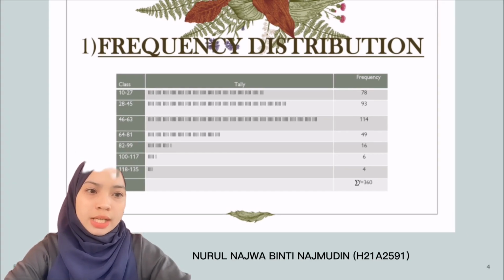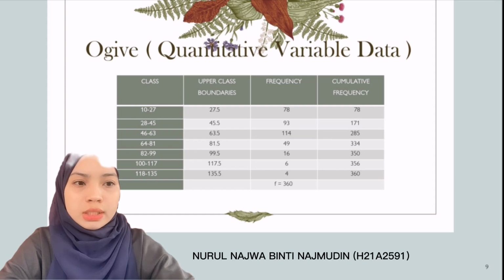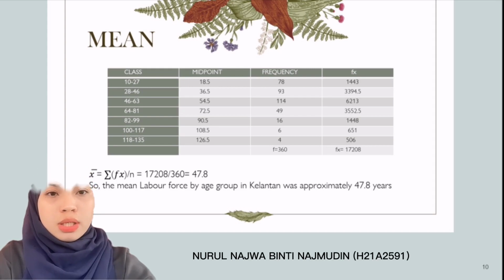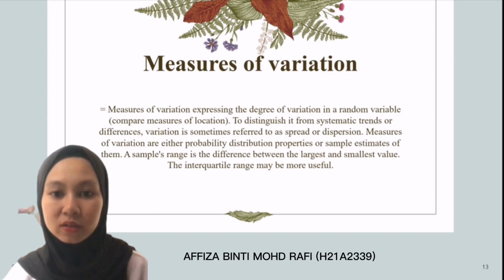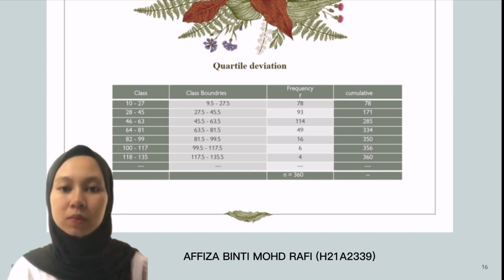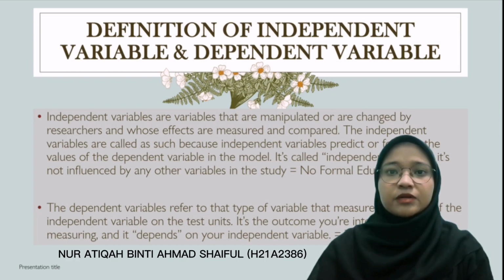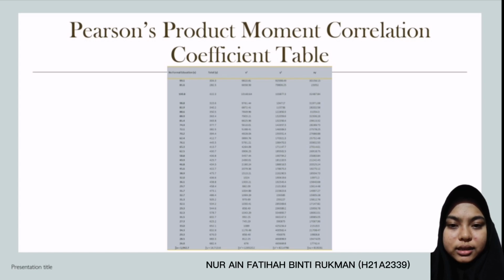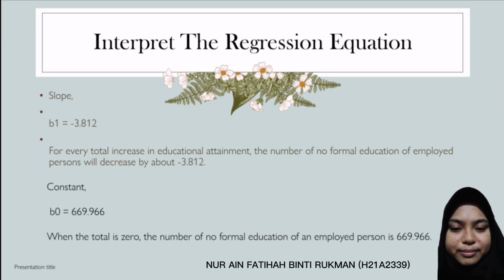HFT20203 - GROUP 5 ASSIGNMENT BUSINESS STATISTICS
GROUP MEMBERS:

NUR ATIQAH BINTI AHMAD SHAIFUL (H21A2386)

NUR SABRINA ADIBAH BINTI SAADON (H21A2453)

AFFIZA BINTI MOHD RAFI (H21A2339)

NURUL NAJWA BINTI NAJMUDIN (H21A2591)

NUR AIN FATIHAH BINTI RUKMAN (H21A2339)